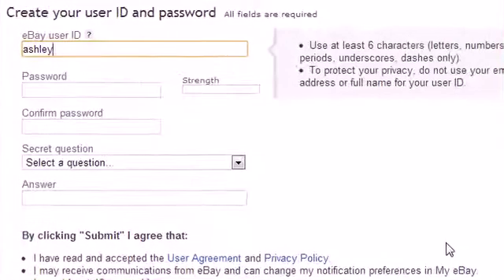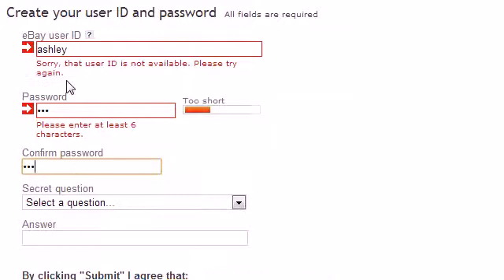AJAX Tutorial 2 Some Examples of AJAX YouTube